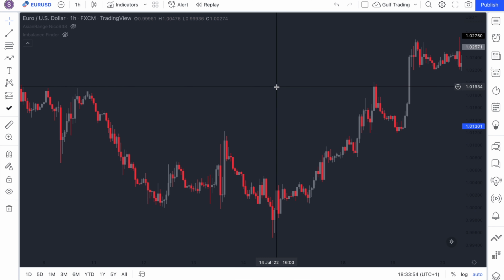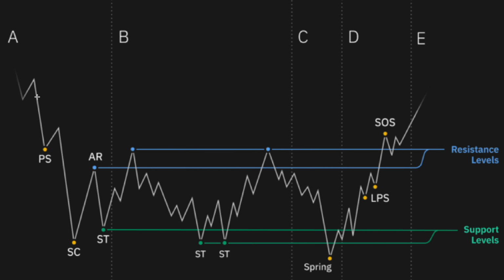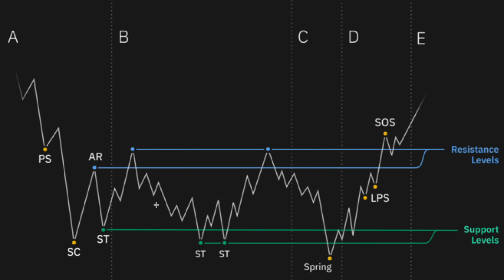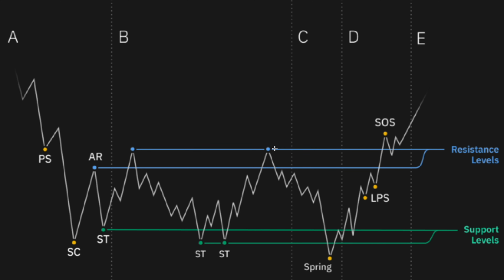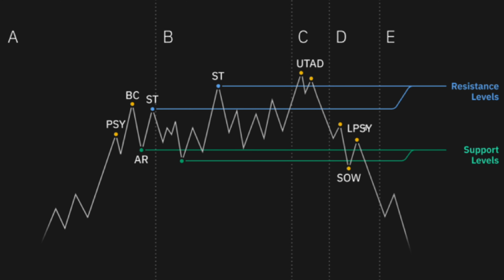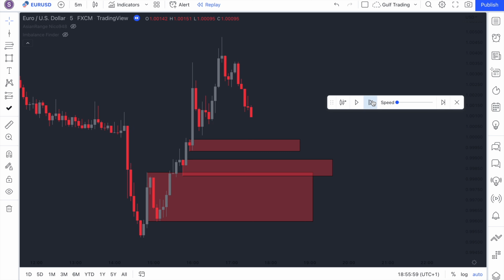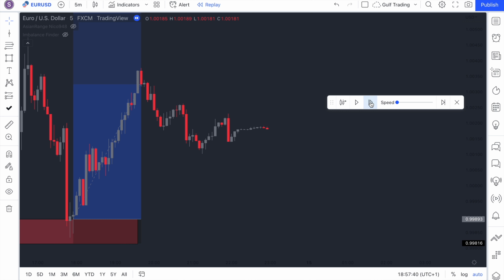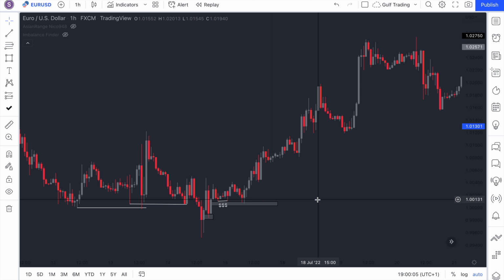How to Trade Like The Banks - Wyckoff Trading Method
This video applies the concept of liquidity to the live markets by explaining the Wyckoff method and the theory behind it.

If you want to join my FREE discord server and get trade setups, join